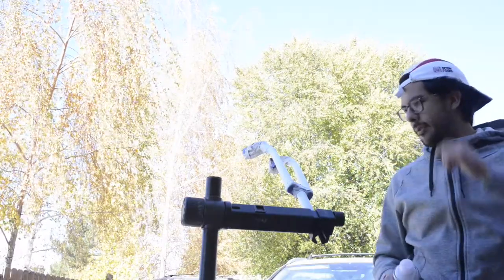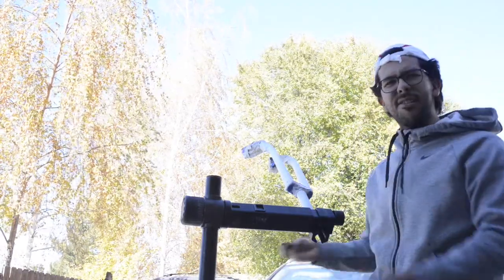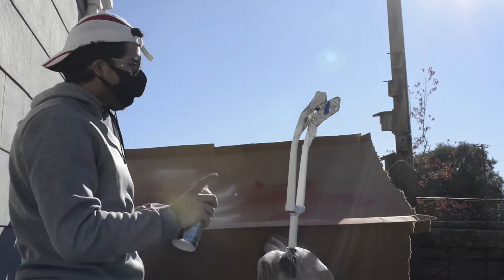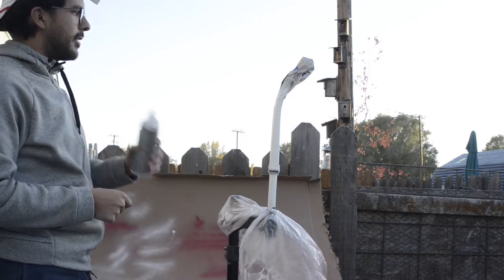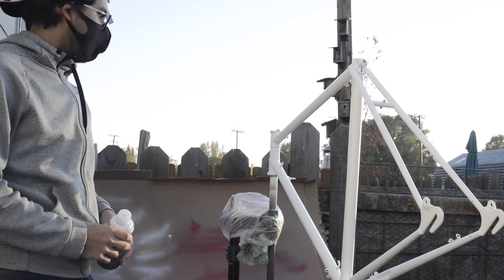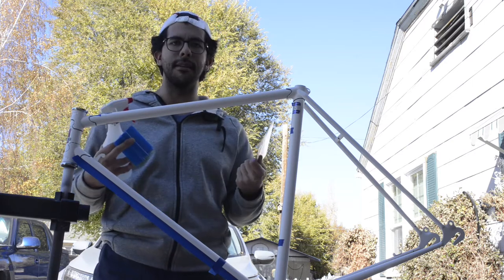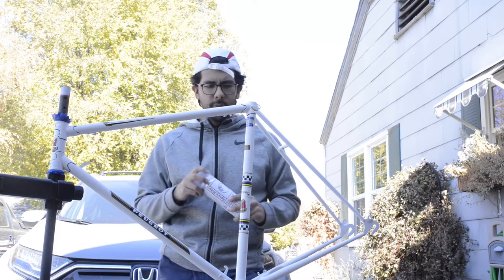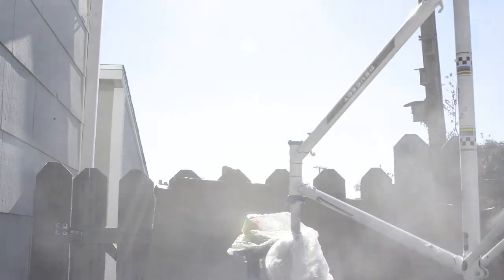Spray.bike & Velocals, Peugeot U-O8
Trying out Spray.Bike and Velocals.
Painting the vintage Peugeot U-08, this took place over a 4 day period, overall really happy with Spray.Bike (both paint and lacquer). They were easy to use and applied well! Bought my new decals on Velocals, chose to go with 0.1mm thickness to avoid any seems, decals look great! Difficult to apply for a first timer, a bit on the expensive side, and they took about a month to arrive after order - I wasn't in a rush, but this may be something worth considering!

I purchased everything on my own, no gifts and no sponsorships.